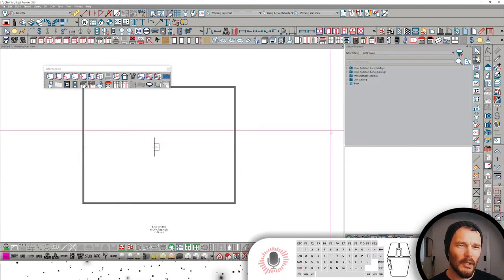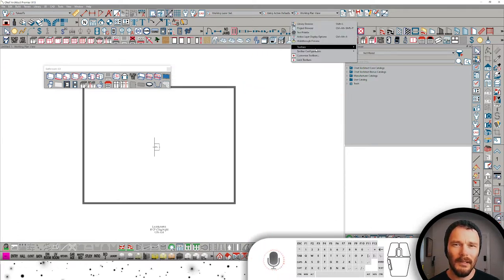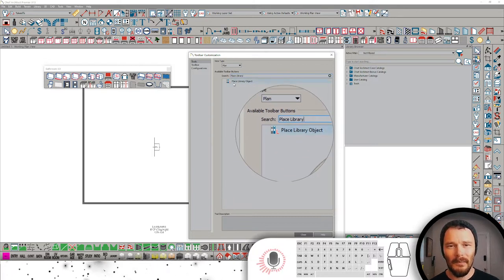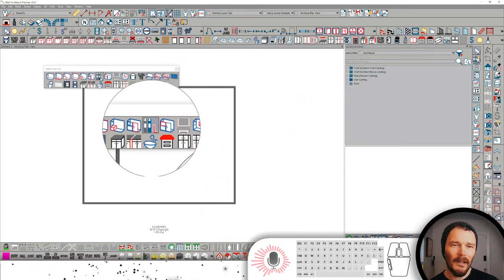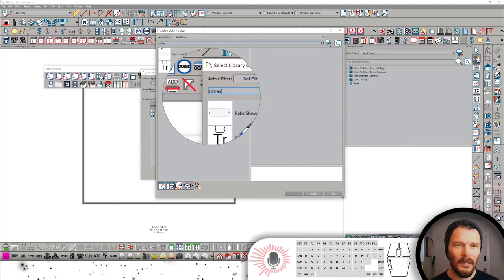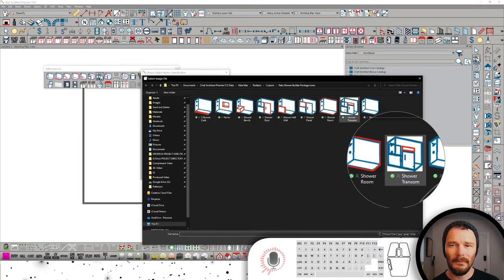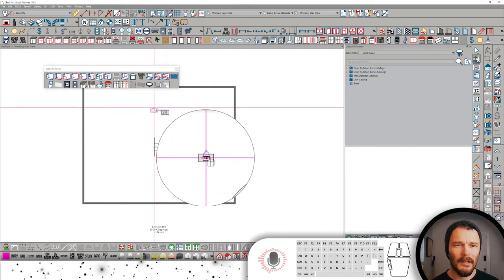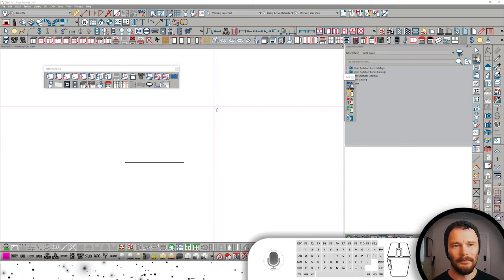Chief Architect Custom Library Object and Icon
Instructions for installing a Custom Library Object and Icon in Chief Architect X-13